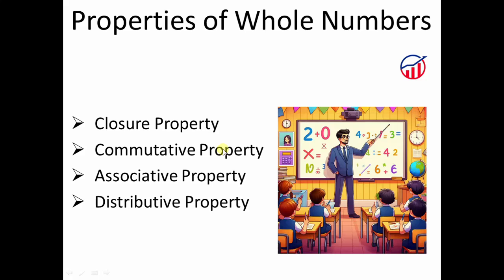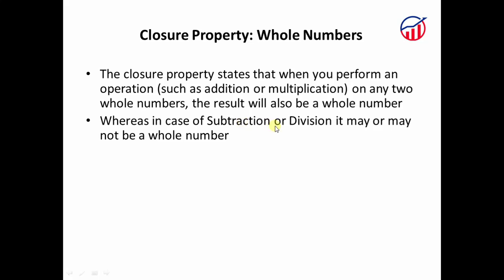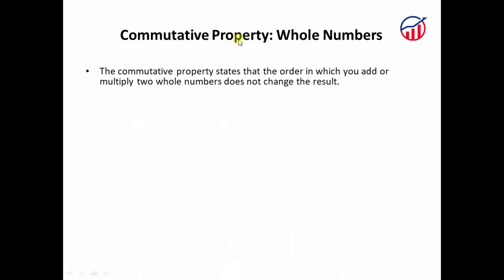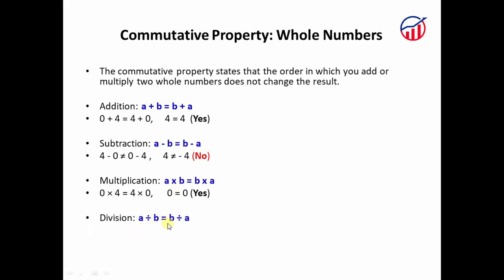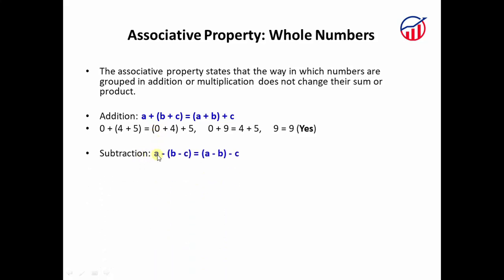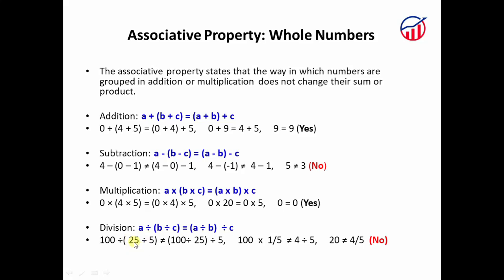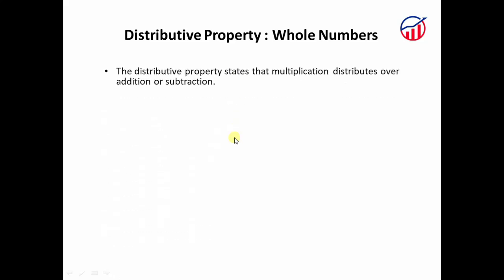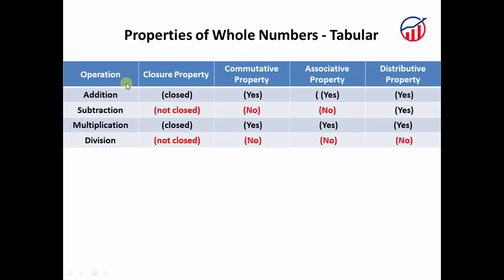Properties of Whole Numbers Maths Class 8 Chapter 1 NCERT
Whole Numbers
Closure Property:

Explanation: The closure property states that when you perform an operation (such as addition or multiplication) on any two whole numbers, the result will also be a whole number.
Examples:
Addition: 0 + 4 = 4 (closed)
Subtraction: 4 - 5 = -1 (not closed)
Multiplication: 0 × 4 = 0 (closed)
Division: 4 ÷ 2 = 2 (closed)
Commutative Property:

Explanation: The commutative property states that the order in which you add or multiply two whole numbers does not change the result.
Examples:
Addition: 0 + 4 = 4 + 0 (closed)
Subtraction: 4 - 0 ≠ 0 - 4 (not closed)
Multiplication: 0 × 4 = 4 × 0 (closed)
Division: 4 ÷ 2 ≠ 2 ÷ 4 (not closed)
Associative Property:

Explanation: The associative property states that the way in which numbers are grouped in addition or multiplication does not change their sum or product.
Examples:
Addition: (0 + 4) + 5 = 0 + (4 + 5) (closed)
Subtraction: (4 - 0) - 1 ≠ 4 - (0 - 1) (not closed)
Multiplication: (0 × 4) × 5 = 0 × (4 × 5) (closed)
Division: (4 ÷ 2) ÷ 1 ≠ 4 ÷ (2 ÷ 1) (not closed)
Distributive Property:

Explanation: The distributive property states that multiplication distributes over addition or subtraction.
Examples:
Multiplication over Addition: 0 × (4 + 5) = (0 × 4) + (0 × 5) (closed)
Multiplication over Subtraction: 0 × (5 - 4) = (0 × 5) - (0 × 4) (closed)